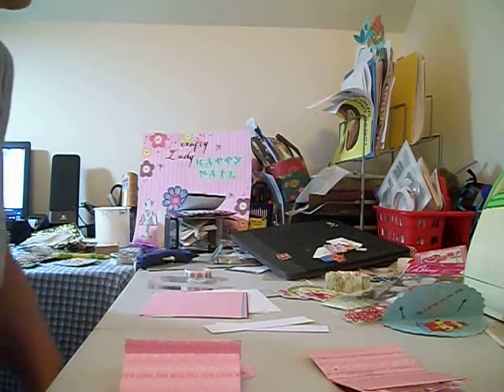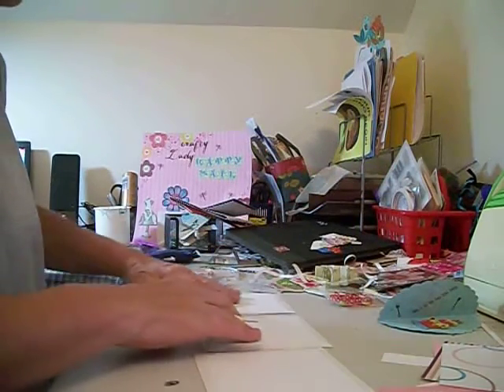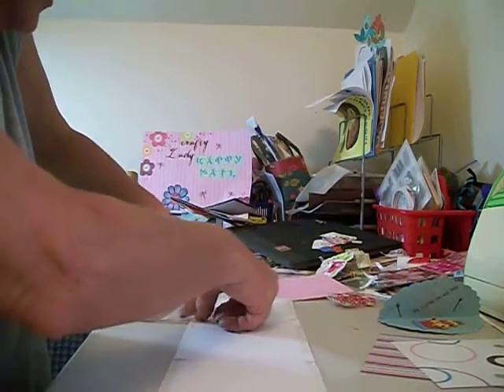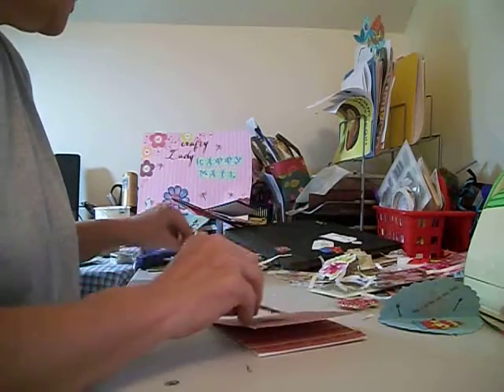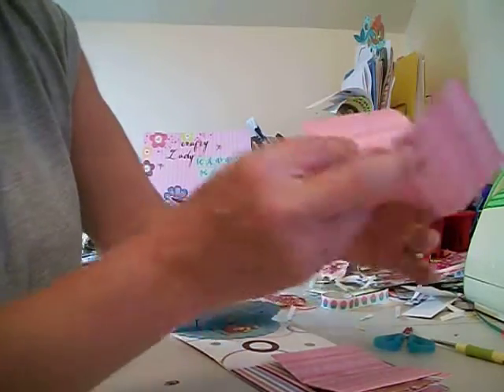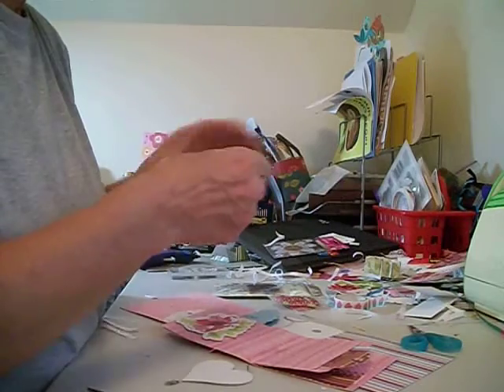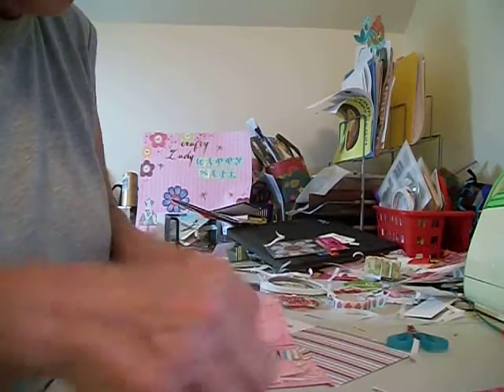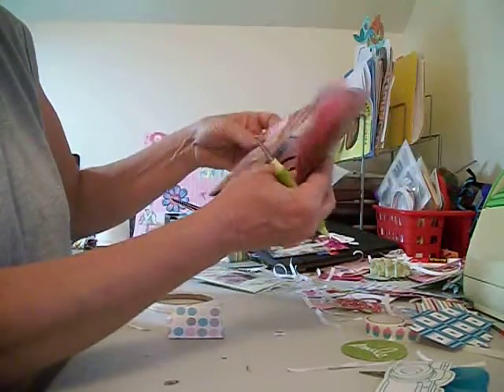Flip Book Tutorial! EASY!! Snail Mail PART 1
DYI    MONET SAVING TIPS.  HOW TO MAKE AND EASY FLIP BOOK